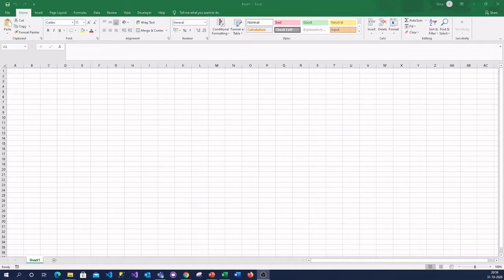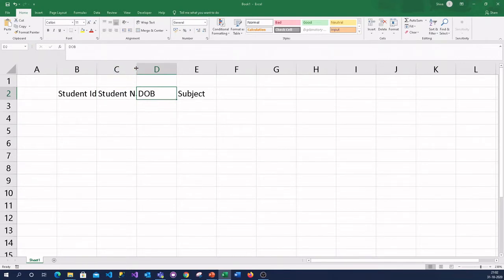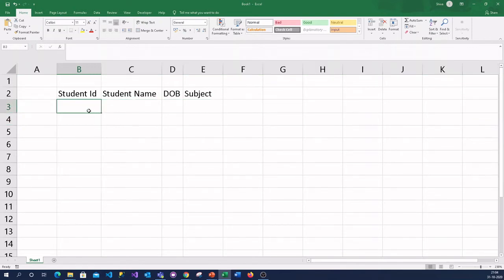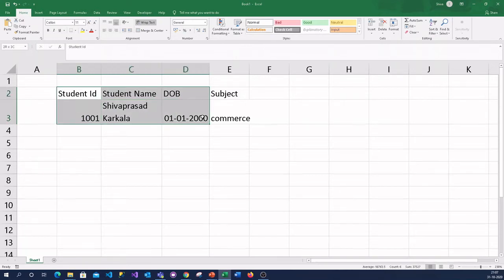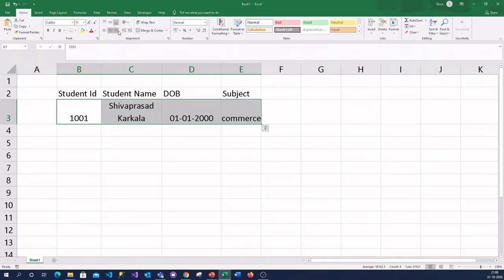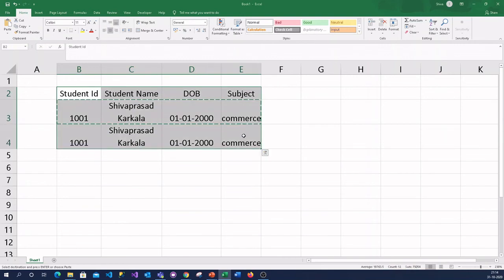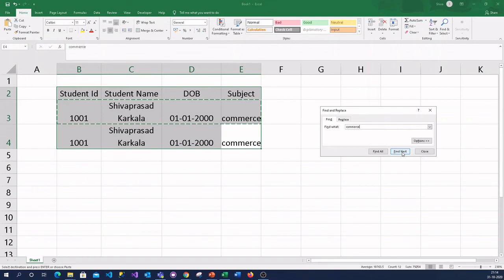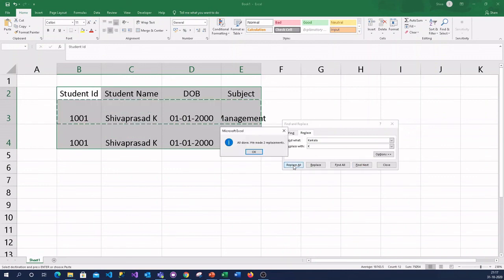Microsoft Excel Course: 4 - Data Entry in Excel - Top Free Excel Courses &amp; Tutorials Online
This video explains about the Data Entry operations in excel like entering data, undo & redo and find & replace.

 learn more about learn to use microsoft excel for free  please visit:

This video is all about learn to use microsoft excel for free   but also try to cover the following subject:
-top free excel courses &amp; tutorials online
-learn excel

Youtube is the best place to visit when searching for videos about learn to use microsoft excel for free.
 learn to use microsoft excel for free is clearly something that interests you and quite a lot of people so I made this video about this topic.
If you wish to find out more about top free excel courses &amp; tutorials online I recommend you to check out our various other videos
Now that you have actually viewed our YT video about learn to use microsoft excel for free did it assisted?
Please 'like' the YouTube video to help your friends looking for top free excel courses &amp; tutorials online or learn excel :)